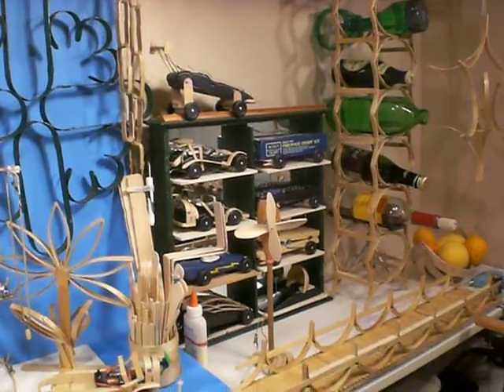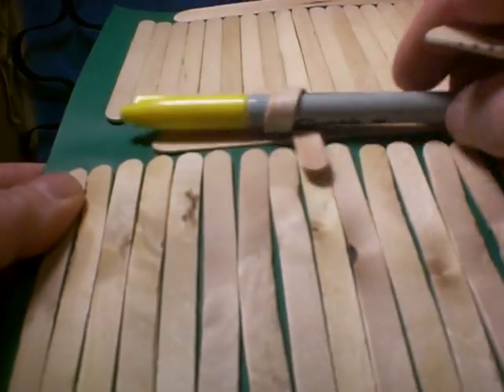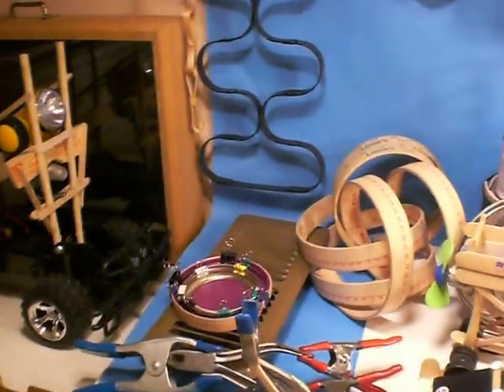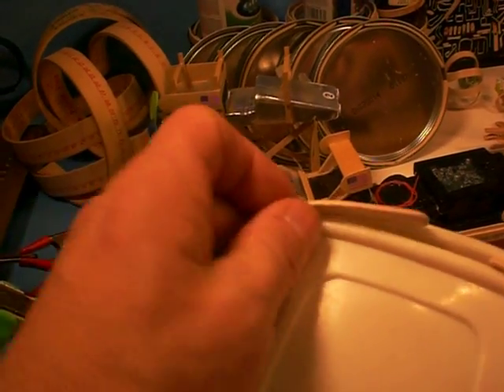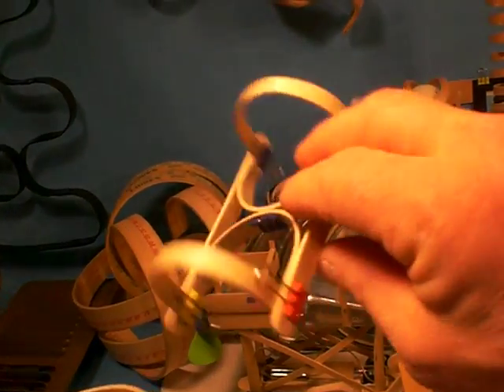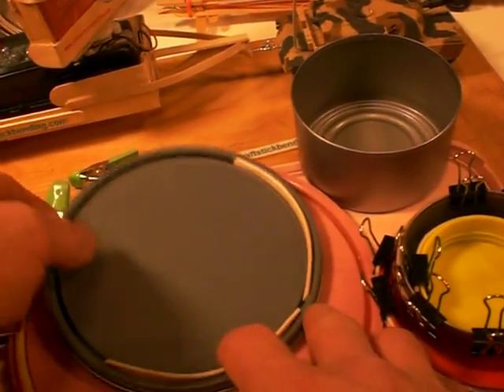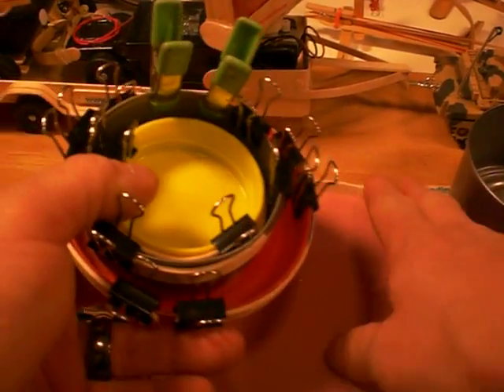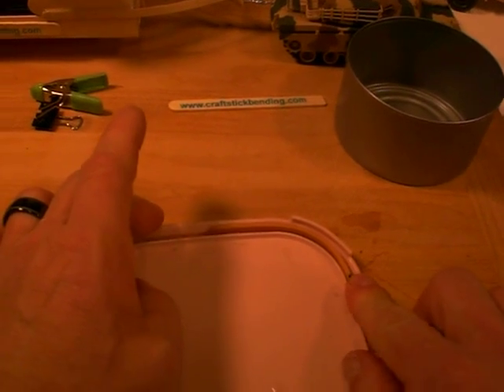Second Craft Stick Bending Video Two.flv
Second video of Craft Stick Bending TM showing basic, household and gentle bends. Glued together these bends can form a stable foundation to many projects. Including popsicle stick bridges, robotic creations. See our site CraftStickBending.comTM  Craft Stick BendingTM this is the new art, craft and engineering of bending, molding, and shaping of craft woods of all kinds for the purpose of making homemade toys, gifts, arts & crafts and much more. We will publish How to DVDs and Craft Stick Crafts TM Magazine.